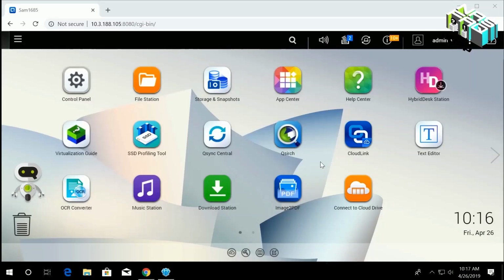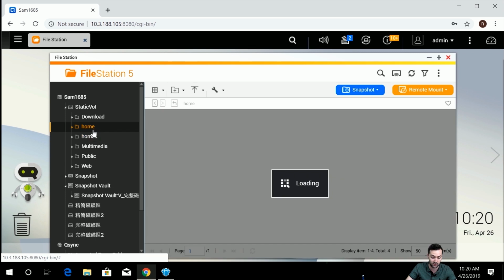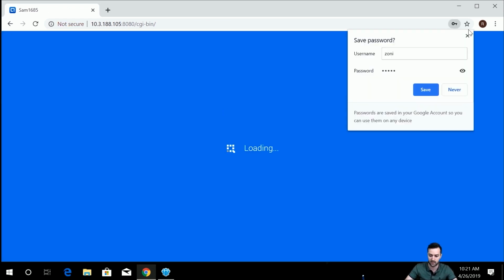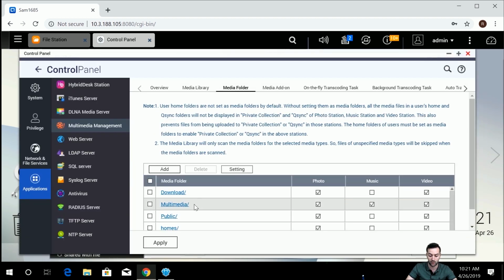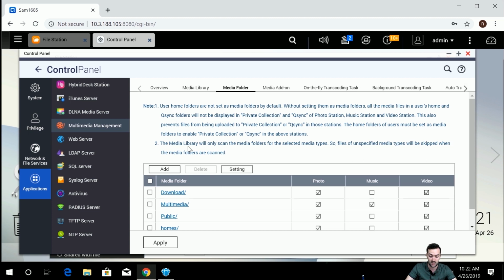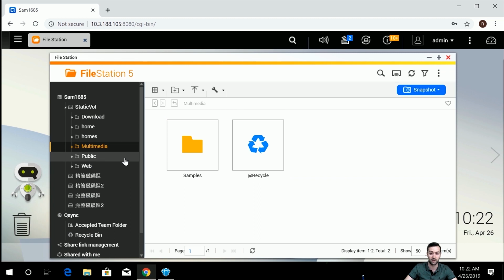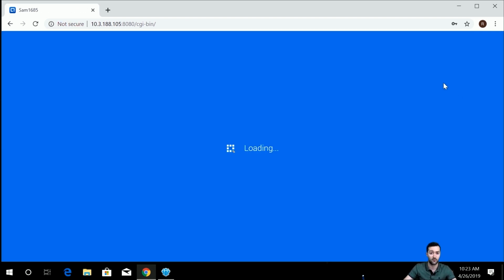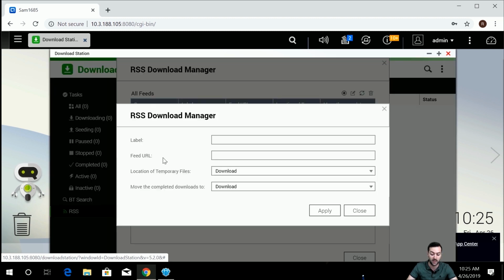How to manage default shared folders ｜NAS FAQ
When you set up the QNAP NAS for the first time, you will see a few default shared folders on File Station.
Do you know how to manage these folders? And what do they do?
Check this video, and you will have the answer💯